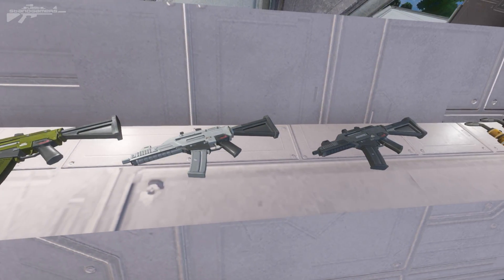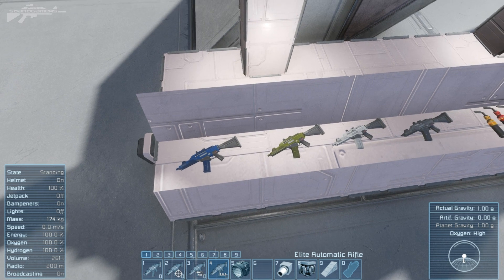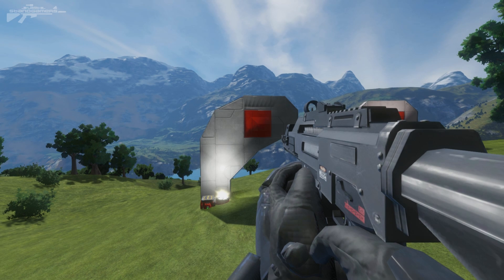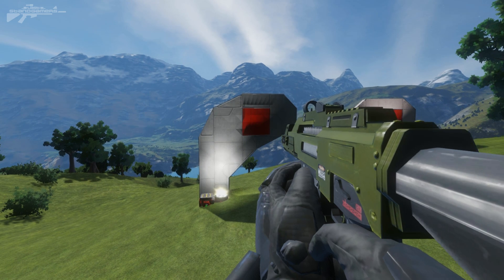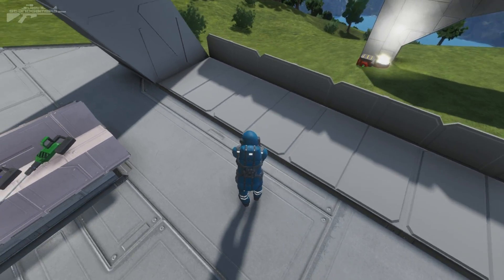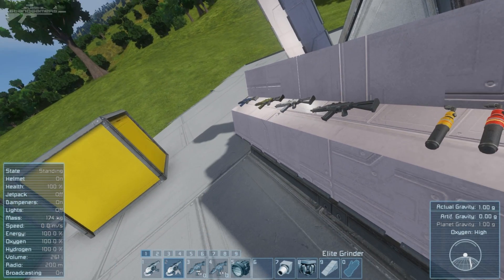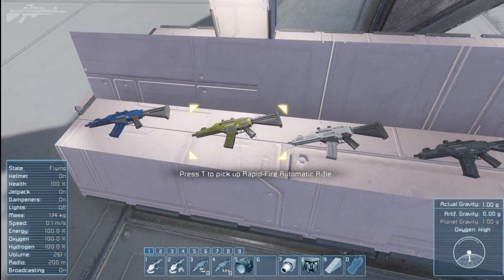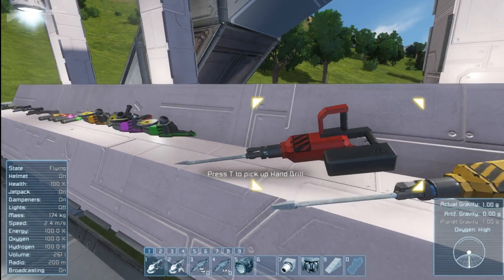Space Engineers - Weapon & Tool Upgrades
This week's update is giving more juice to the weapons and tools by making them stronger and more powerful. From now on tools and weapons are divided into tiers, each tier offers more efficient and better versions so you can get the work done quicker. We are introducing new variants of weapons offering an arsenal with diverse parameters such as rapid fire power and deadly precision. Every tier requires different resources to assemble. You will need to find rarer resources to make the higher tier variants. And on top of it you can mod the characteristic of tools.
Since the release of Planets we have been working on the performance of the game and we are planning to continue improving it to make the experience better for everyone.

Features
- new weapon / tool tiers

Fixes
- various performance improvements
- fixed game freezes when drilling
- fixed crash when loading world
- fixed sound on alien planet
- fixed crash with connectors
- fixed station not aligning correctly